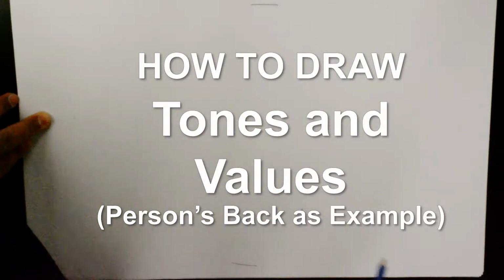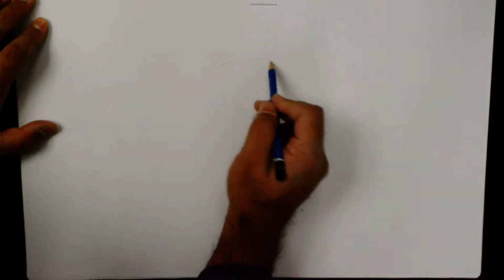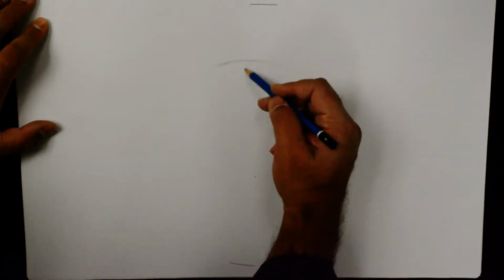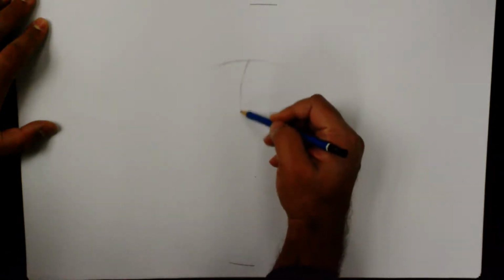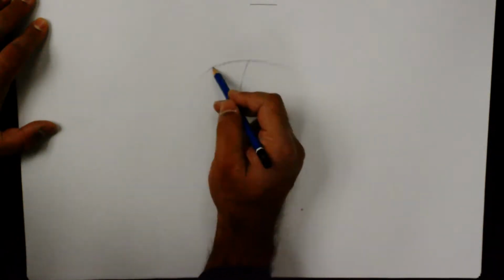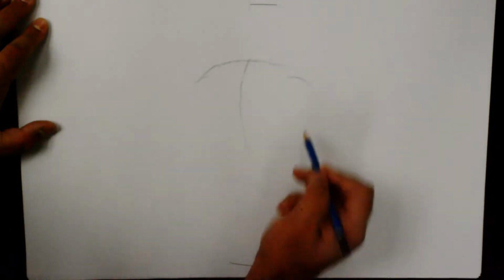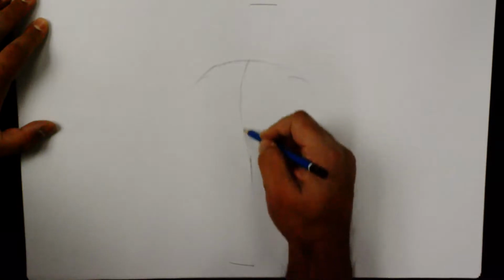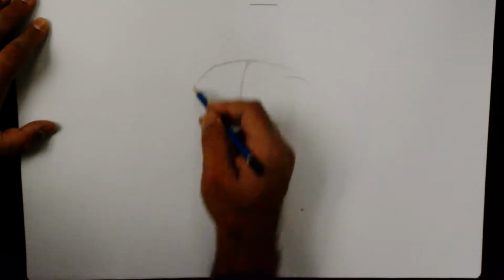How to Draw a Persons Back with Tones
In this video we'll show you how to draw a person's back. Specifically, we'll be showing you how to use tones and values in this video. This will be done in a tutorial format. Learn and follow along; pause as you need to and practice your drawing and sketching skills.